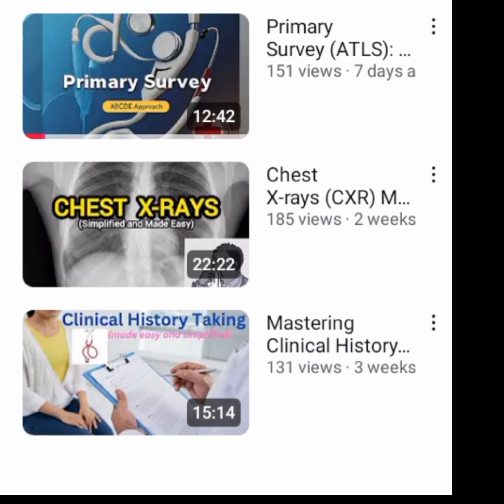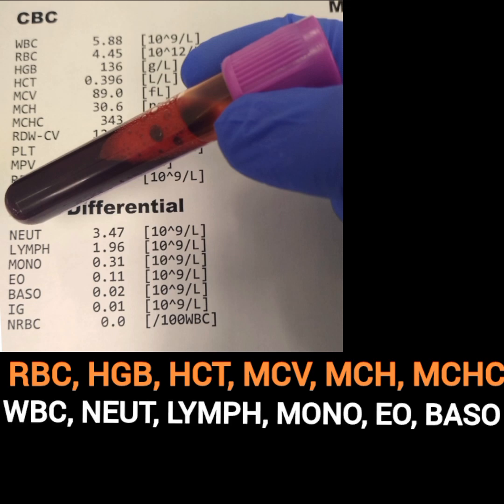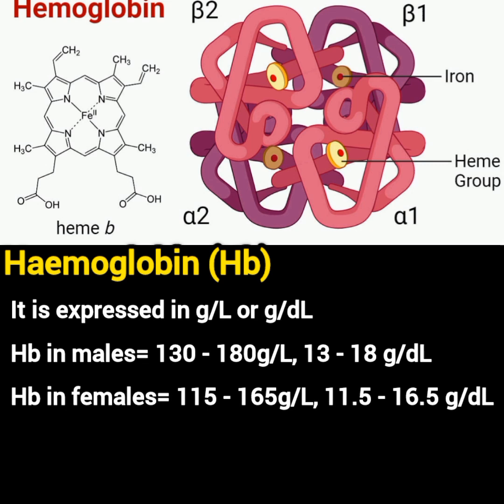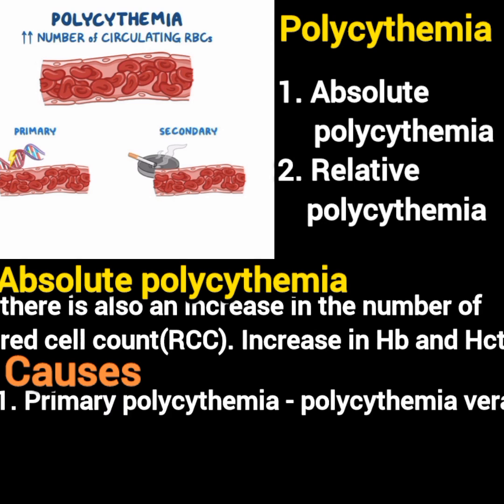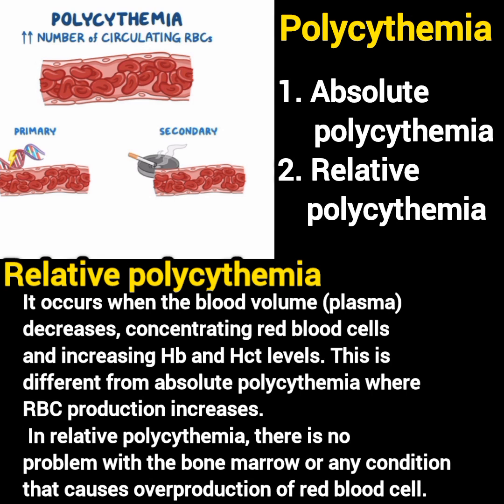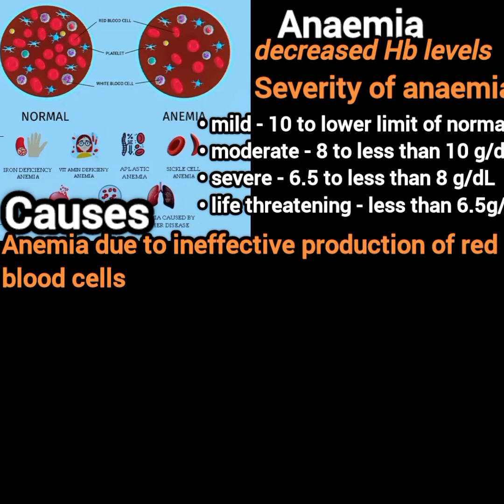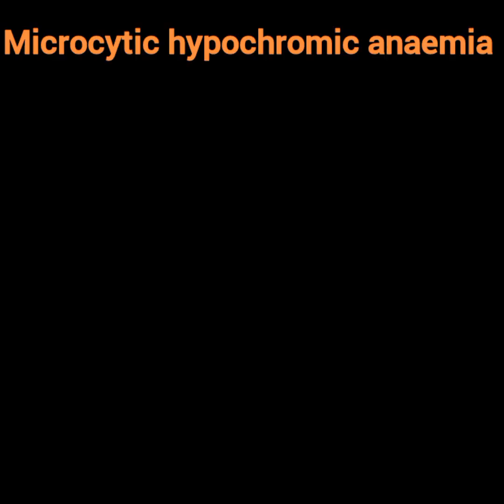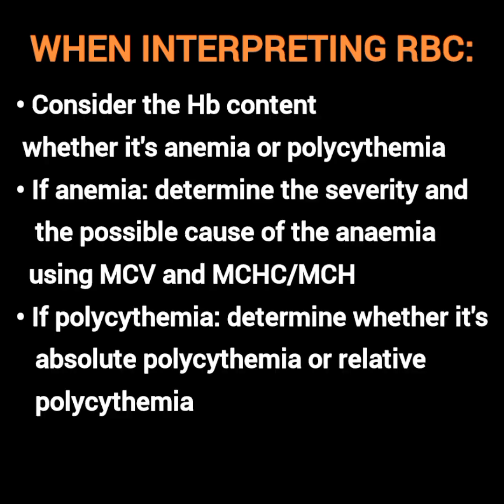Complete Blood Count Interpretation Made Incredibly Easy - Part 1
Learn how to interpret Full Blood Count results with confidence.
In this video, we will break down the essential components of a blood, including, hemoglobin, Hematocrit, red cell count, mean corpuscular volume, and others.
Understand the normal range, recognize abnormal results, and discover how to correlate findings with clinical symptoms. Perfect for medical students, healthcare professionals, and anyone interested in understanding blood test results. This is part one of the Complete Blood Count Interpretation video